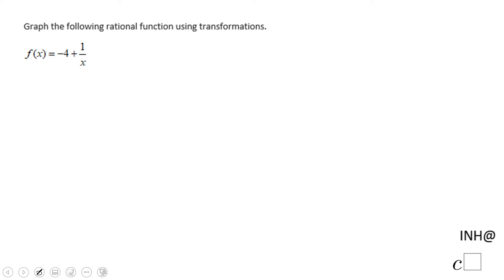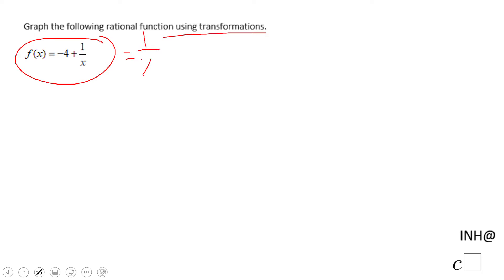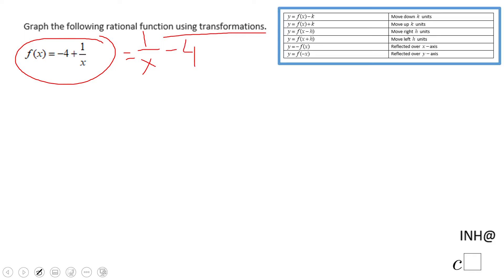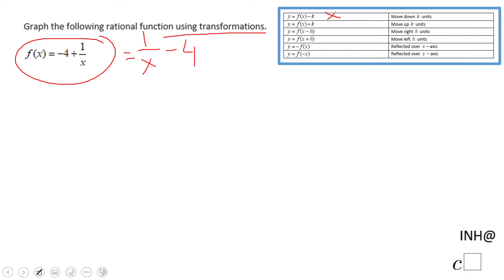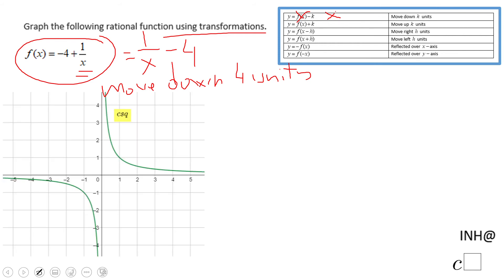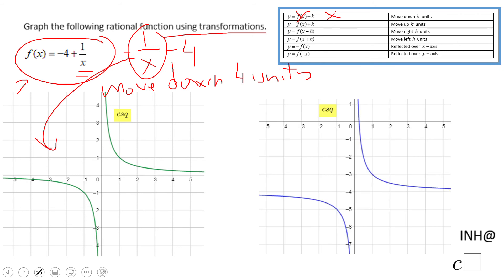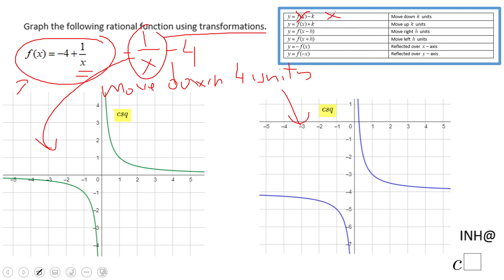INH: Rational functions: Transformations #3